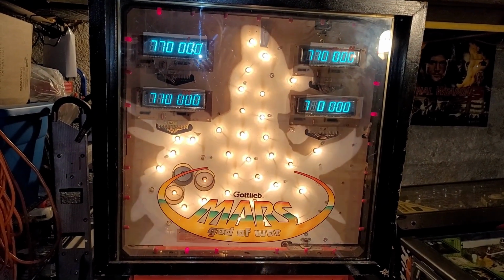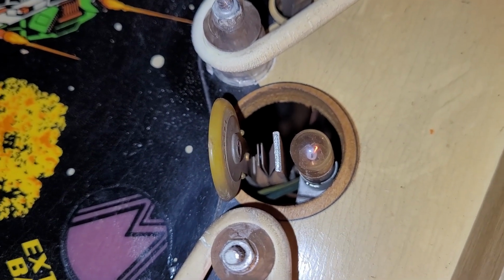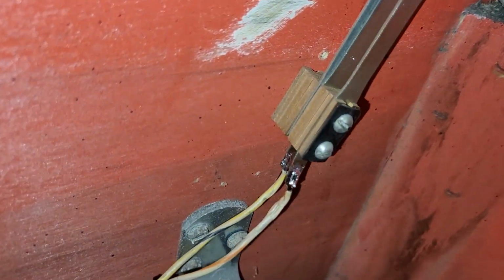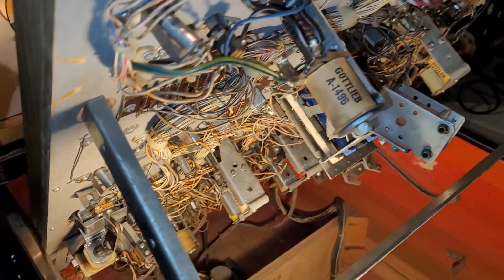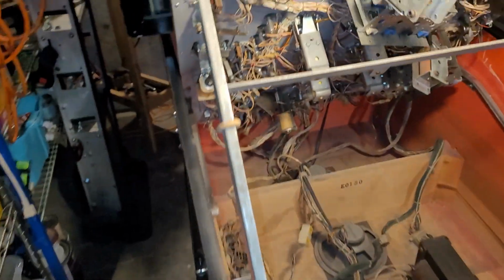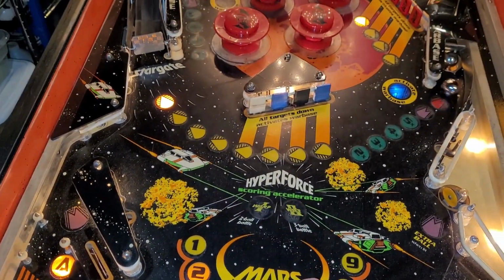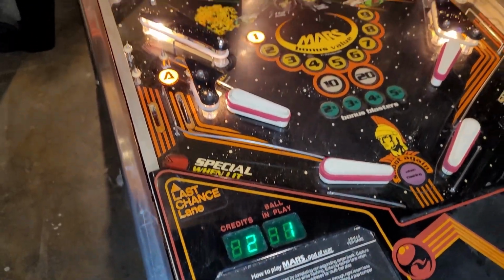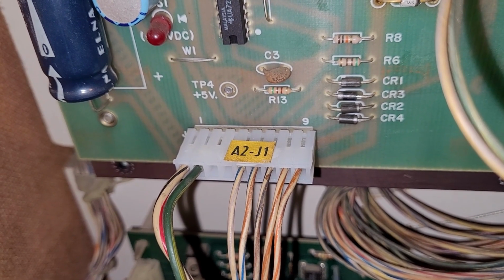Part 3: 1981 Gottlieb Mars God of War. Many random problems and solutions!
I progress through several issues!